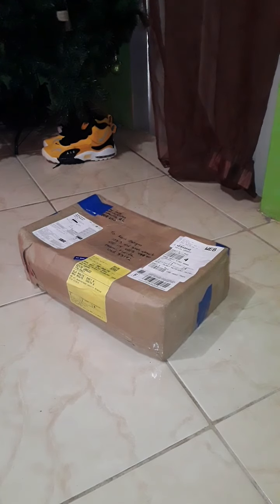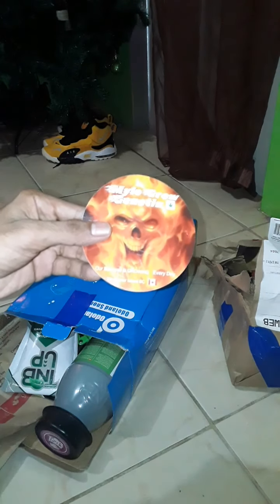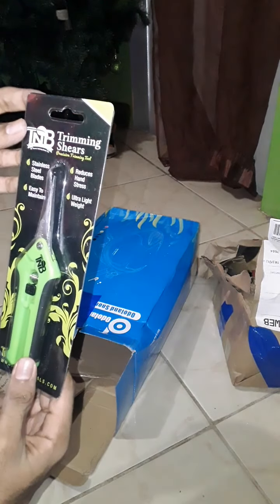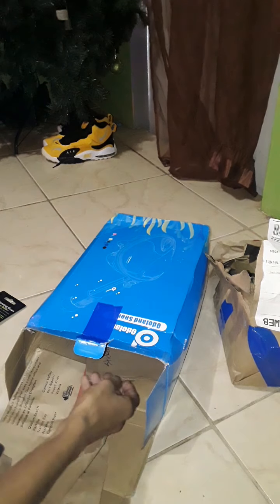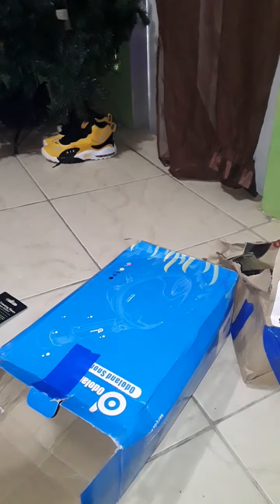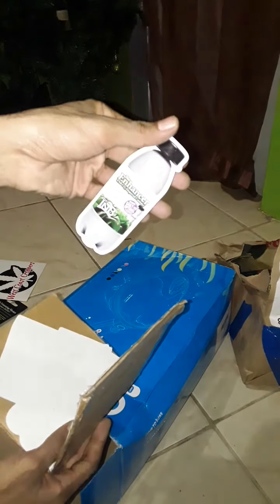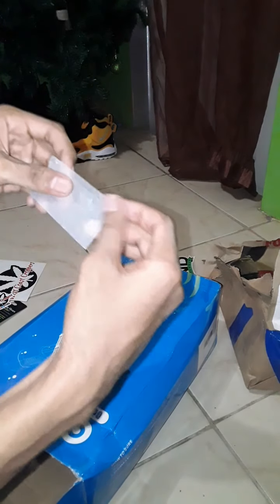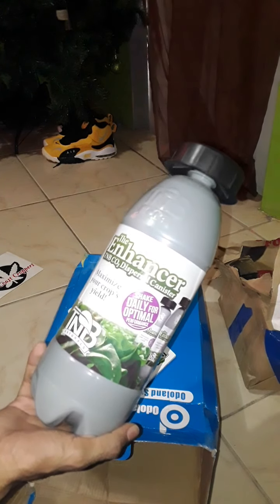TNB naturals products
want to give a big shout out to @westcoastcroppers nun of this would be possible without him so check him out